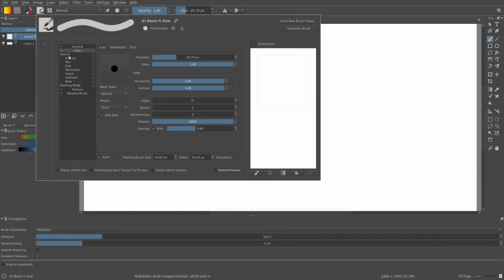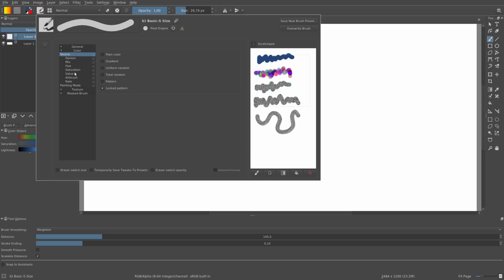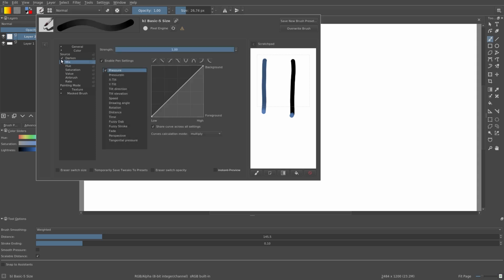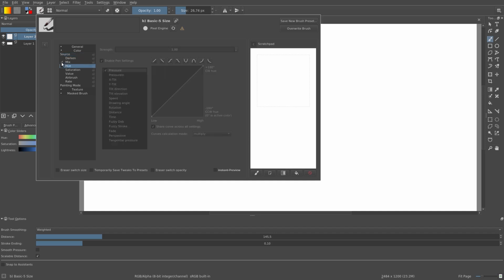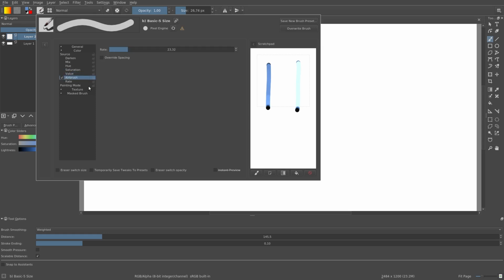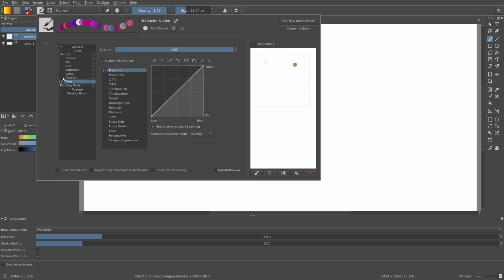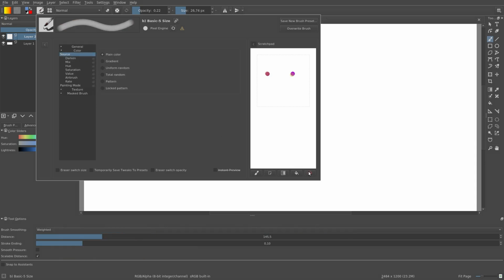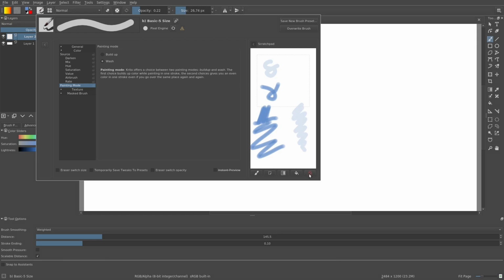Krita Custom Brushes - An Overview of the Colour Parameters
In this video we will be getting an overview of the 'source' parameters when it comes to creating custom brushes in Krita.

Sources:
 - Plain - A single colour
 - Gradient - A spectrum between two colours
 - Uniform random - Each dab has a random colour
 - Total random - Each pixel has a random colour
 - Pattern - A pattern
 - Locked pattern - A pattern which shifts depending on the dab location

Variable paramters:
 - Darken: darkens
 - Mix: Mixes two colours, depending on source
 - Hue: Shifts the hue
 - Saturation: Shifts the saturation
 - Value: Shifts the value (similar to darken)
 - Airbrush: Continuously adds dabs even when the brush is still
 - Rate: influences the airbrush rate

Painting modes:
 - Build up: continuously adds colour even when the brush stroke overlaps itself
 - Wash: does not add colour when the brush stroke overlaps itself

Or Udemy. Use this link to get the full course at a discount!